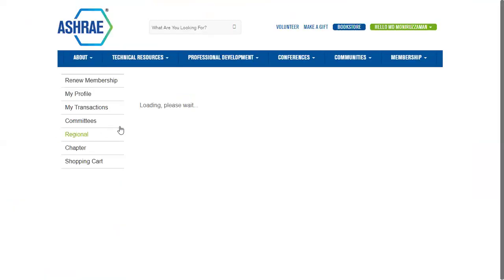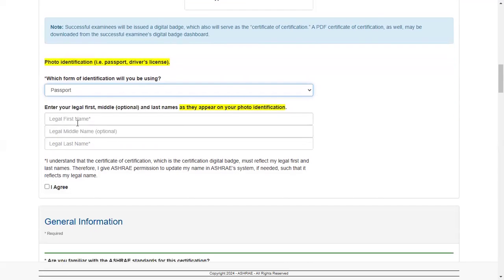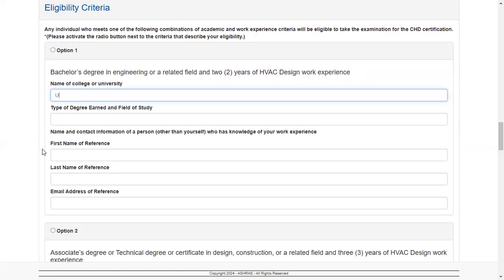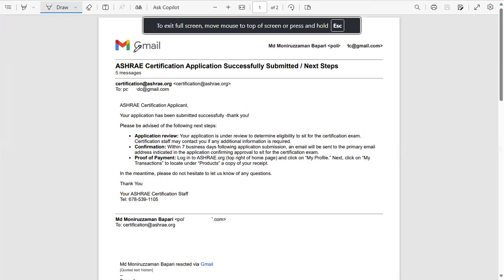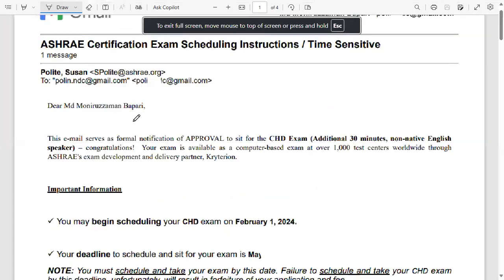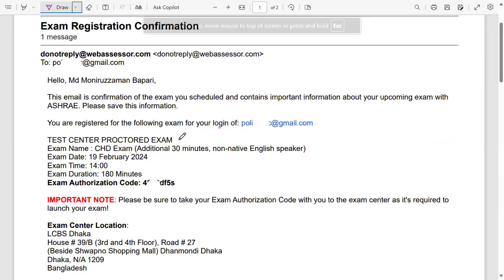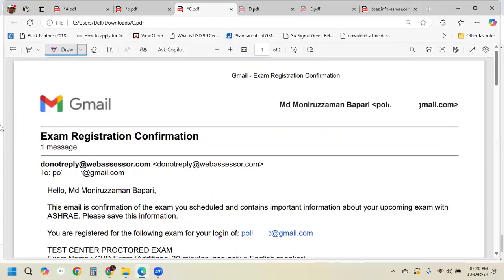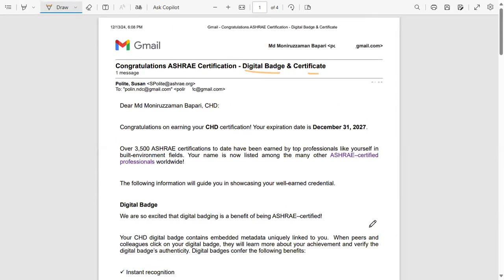CHD Exam Application - CHD Exam Preparation Course